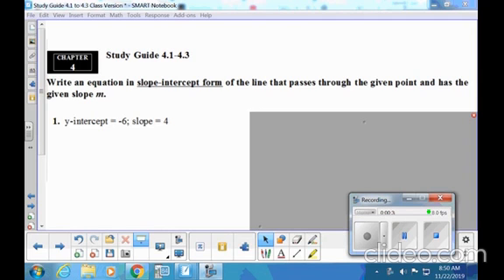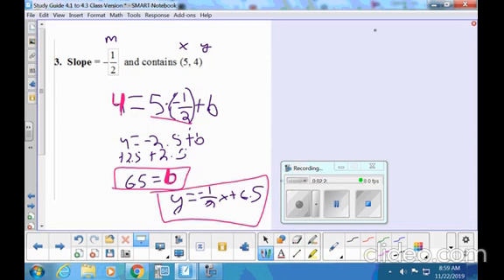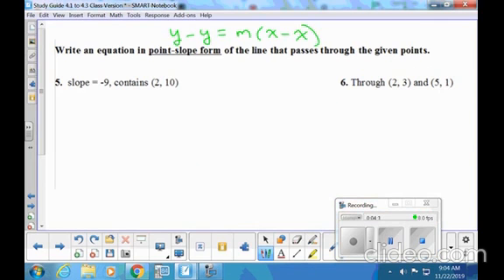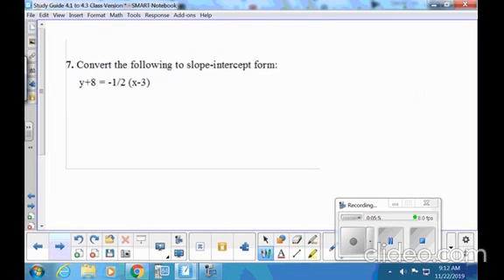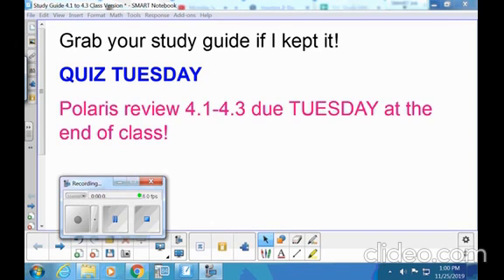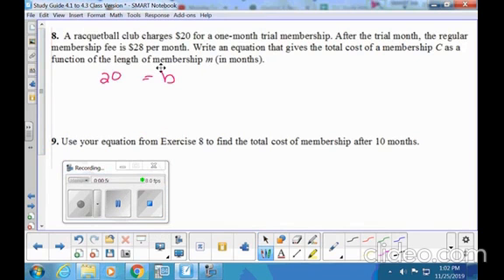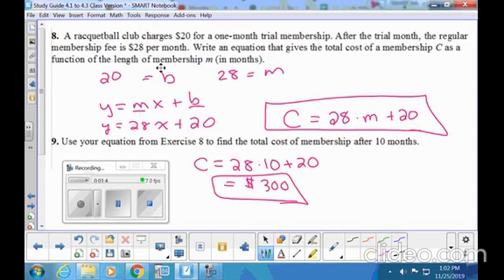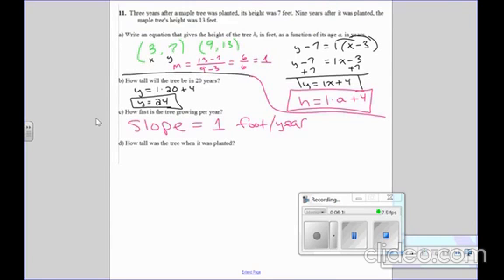4.1-4.3 Algebra 1 Study Guide Video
Part 1 and Part 2 merged together